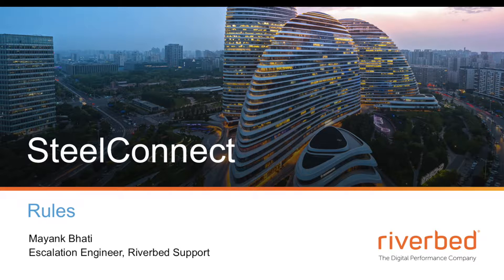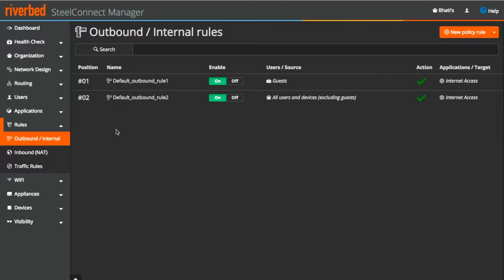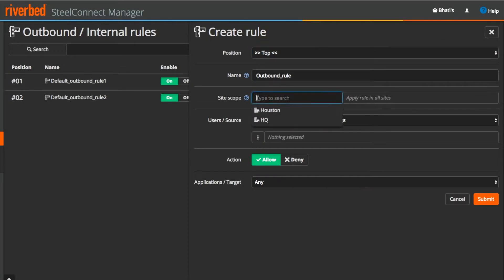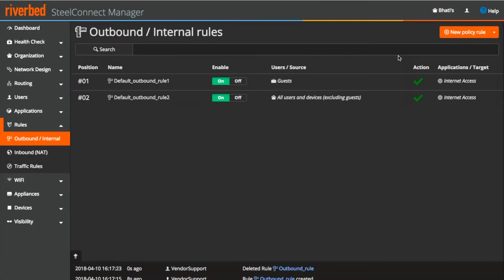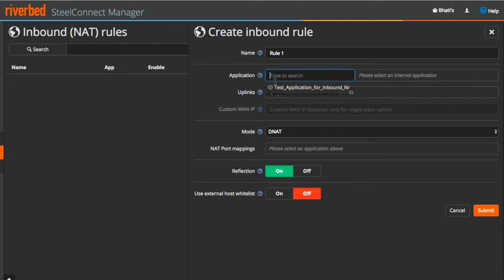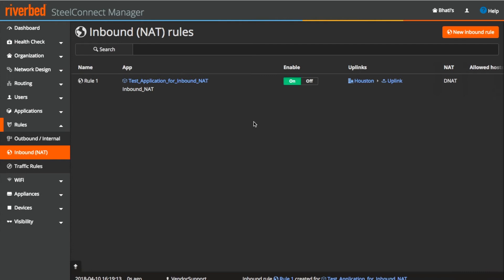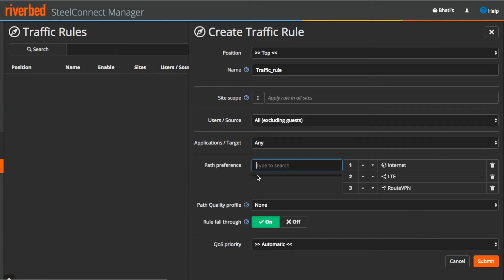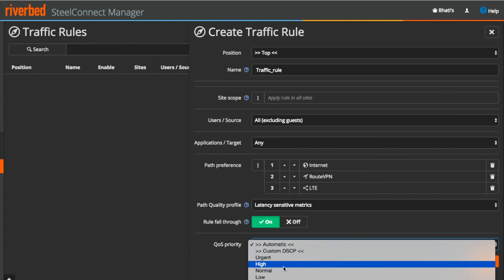SteelConnect Basic Concepts : Rules